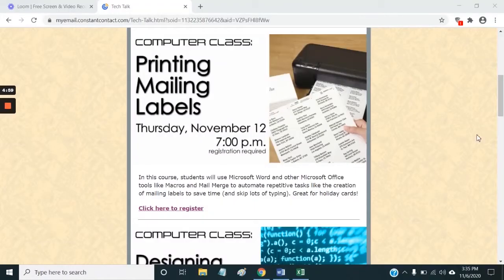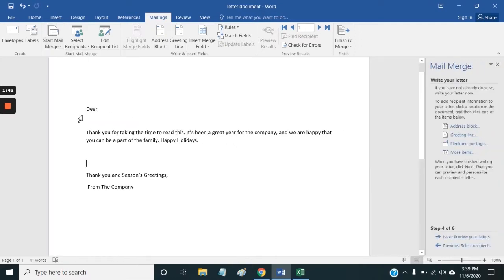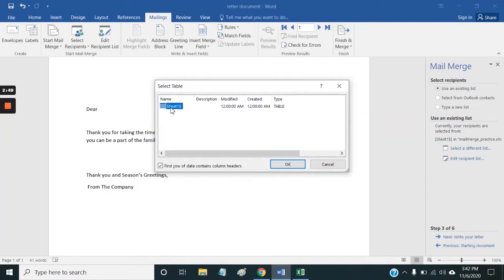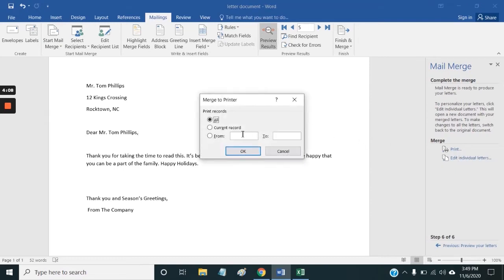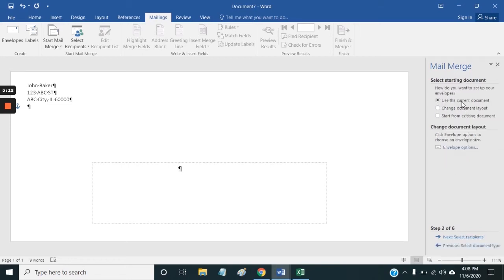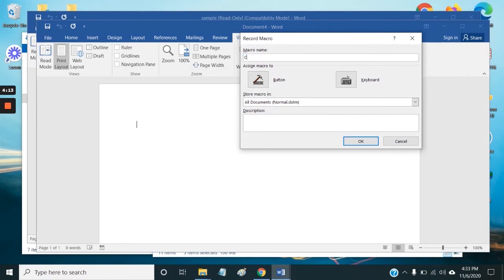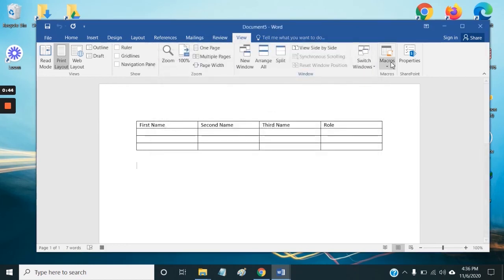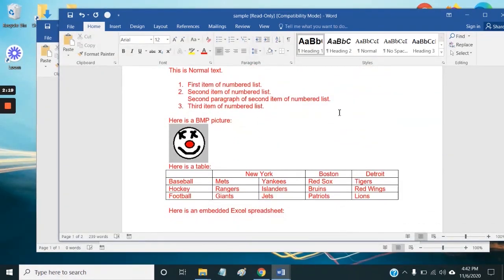Printing Mailing Labels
In this course, students will use Microsoft Word and other Microsoft Office tools like Macros and Mail Merge to automate repetitive tasks like the creation of mailing labels to save time (and skip lots of typing). Great for holiday cards!